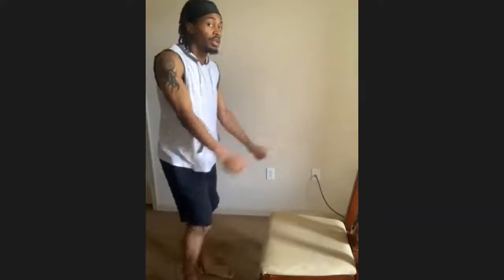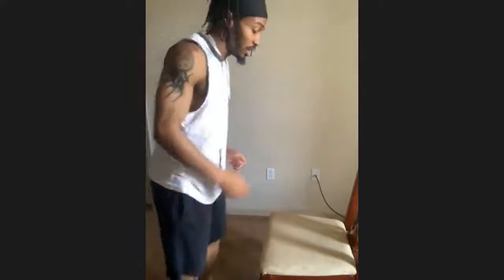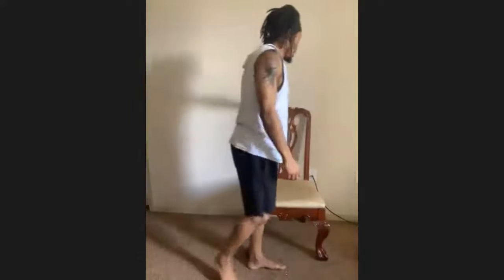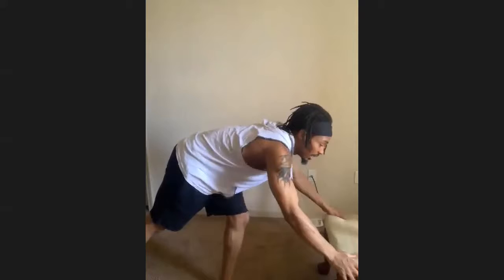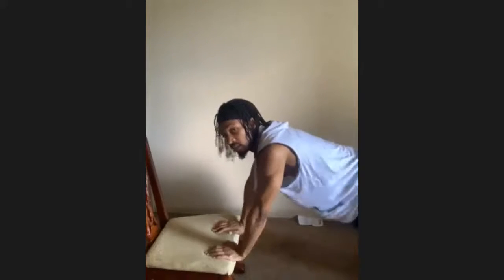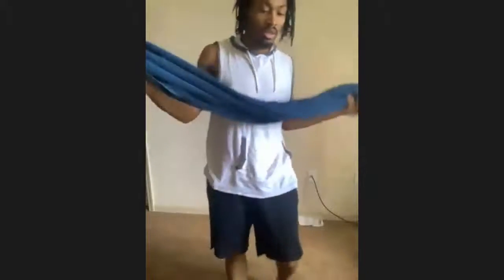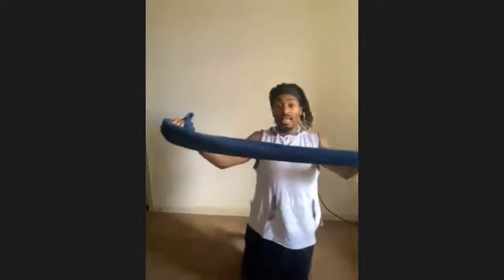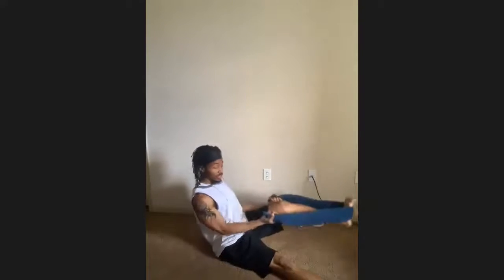Advanced Conditioning 5/20/2020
FAQ